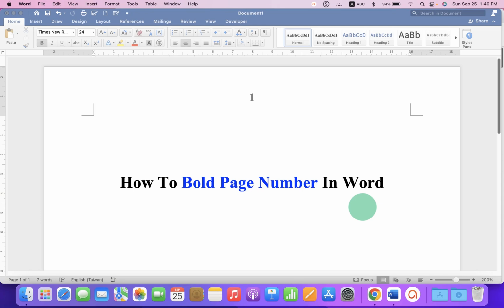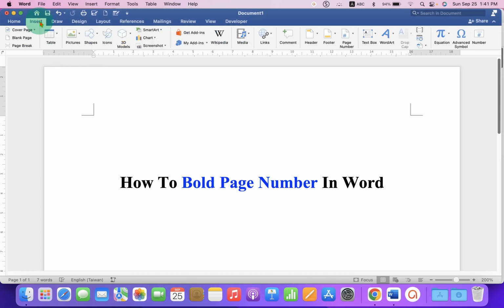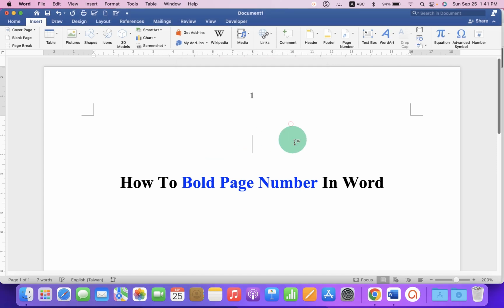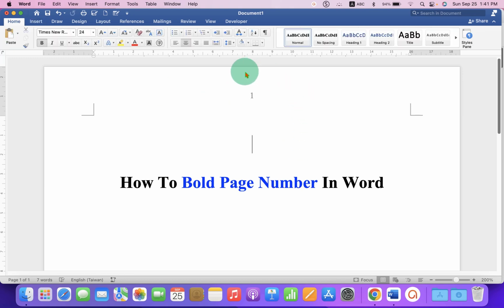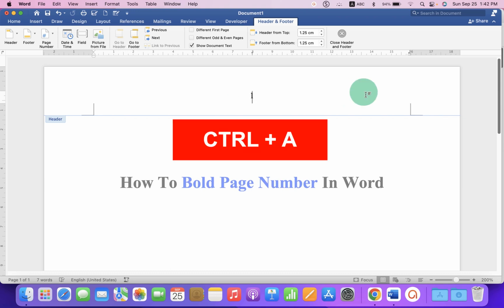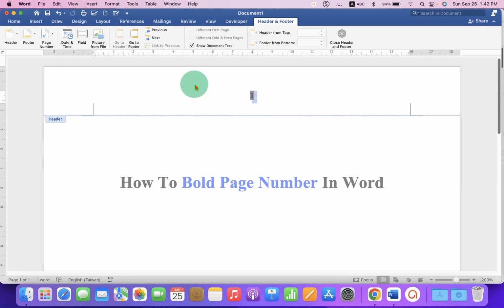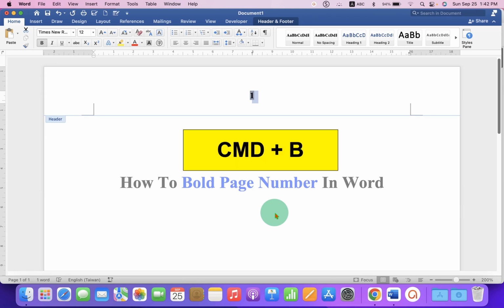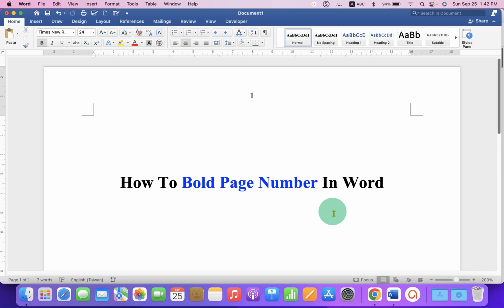How To Bold Page Number In Word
Watch in this video How To Bold Page Number In Word Document in Microsoft Word header or Footer